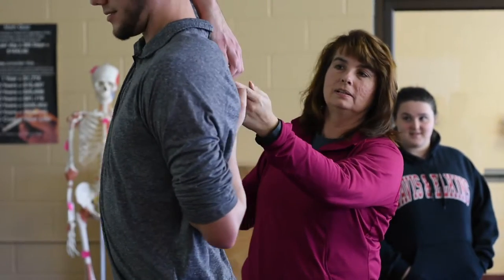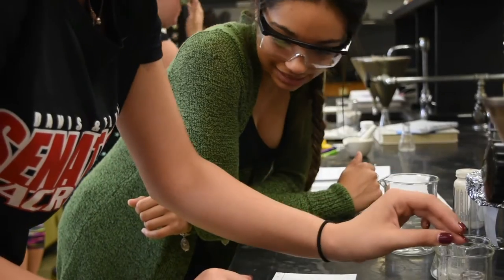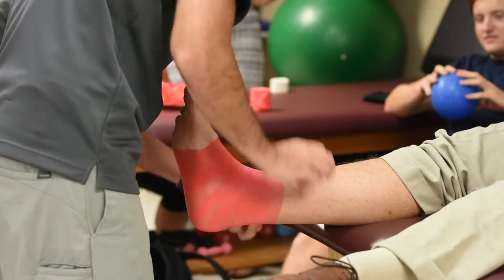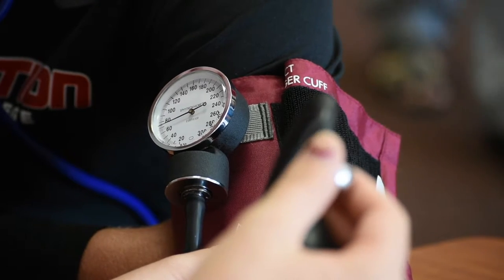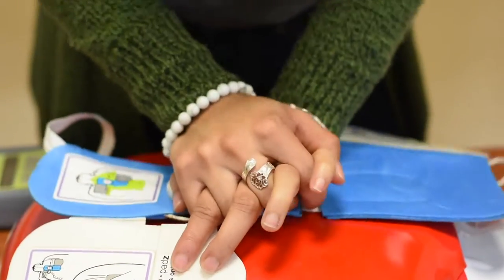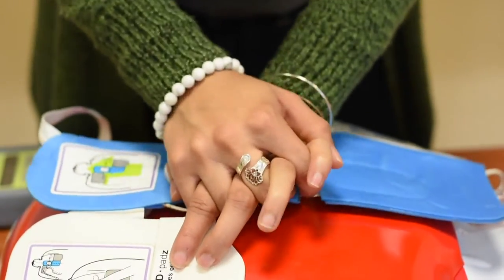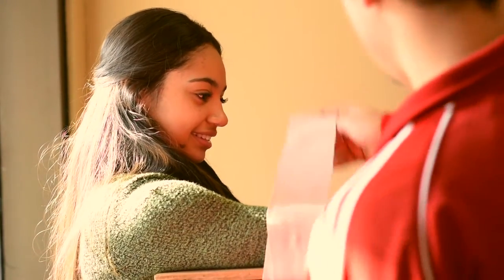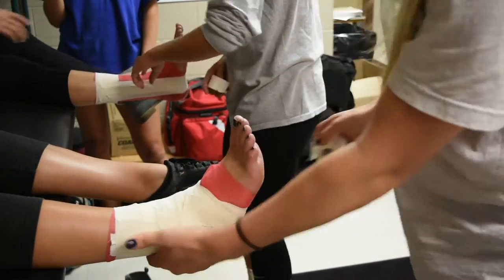Exercise Science at D&E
Get moving!

The exercise science program at Davis & Elkins College provides you with a working knowledge of the physiology of exercise and exercise testing and prescription. In addition to coursework in wellness, kinesiology, research methods, human anatomy and much more, you are required to complete either an academic minor other than athletic training, an emphasis in athletic training or completion of the pre-professional specialization in pre-physical therapy.